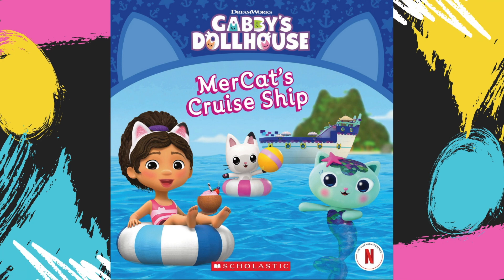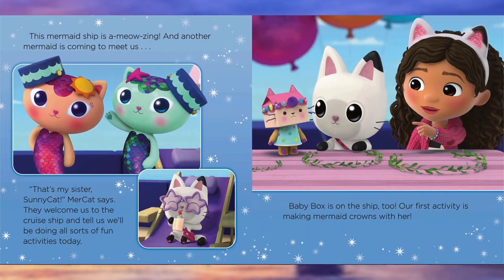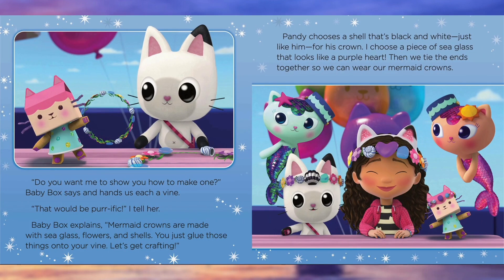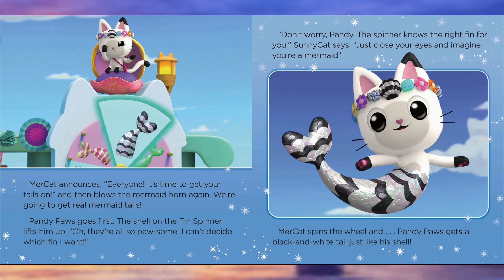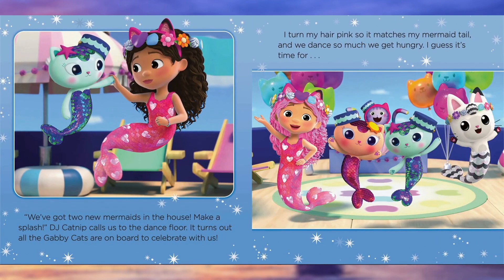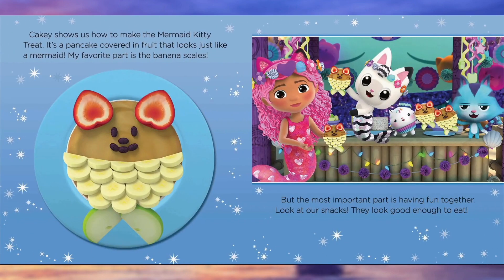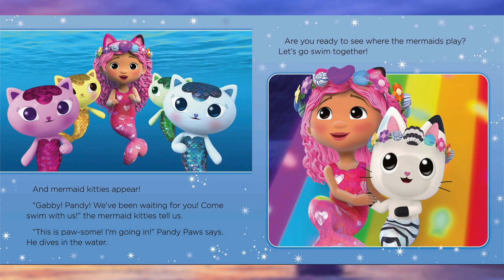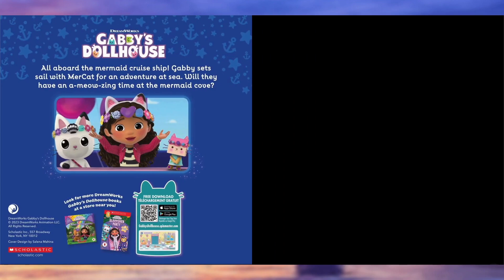Gabby's Dollhouse: MerCat's Cruise Ship | Simply Stories | Read Along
Let’s turn the pages and let our imaginations soar! Are you excited? Let’s go!

Join along as we read a new story together!
Gabby's Dollhouse: MerCat's Cruise Ship
By: Scholastic

It's all aboard the SS Mercat in this 24-page storybook based on the purr-ific preschool show Gabby's Dollhouse.
Gabby and Pandy can't wait to embark on a cruise ship adventure with Mercat! Join them on their trip and discover all the cat-tastic ways to have fun at sea with the Gabby Cats.​​​​

Publisher ‏ : ‎ Scholastic Inc.; Media tie-in edition (August 1, 2023)
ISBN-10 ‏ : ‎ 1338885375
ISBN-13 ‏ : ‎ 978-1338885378